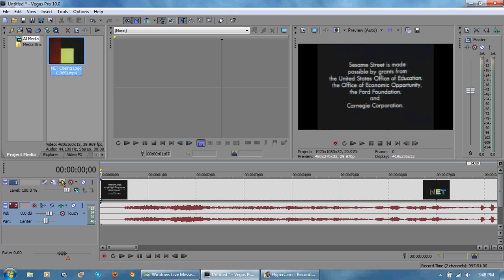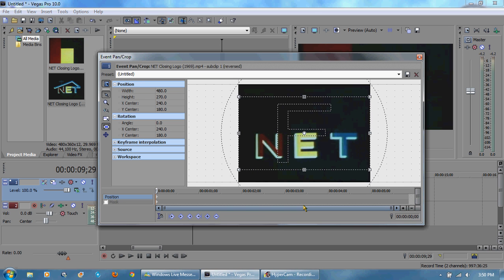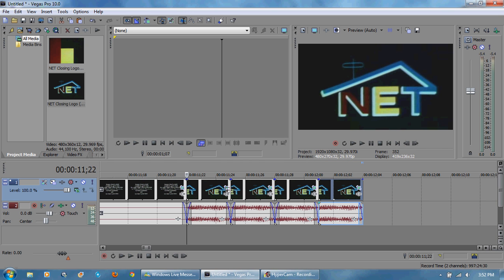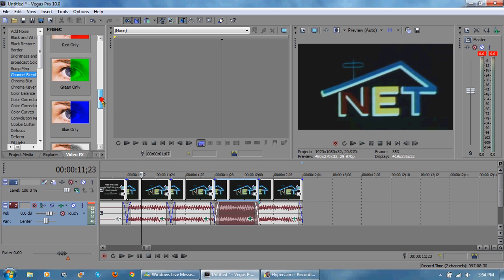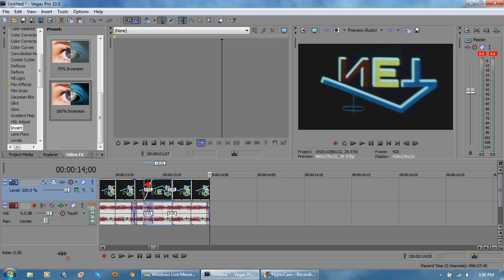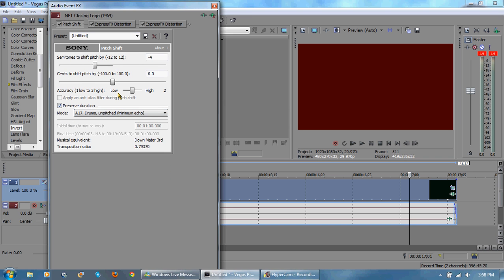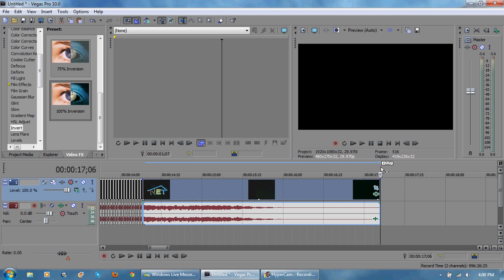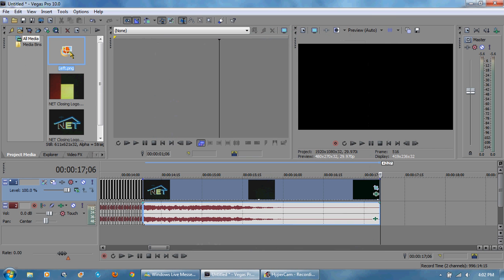"I Accidentally X" Tutorial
TUTORIALZ